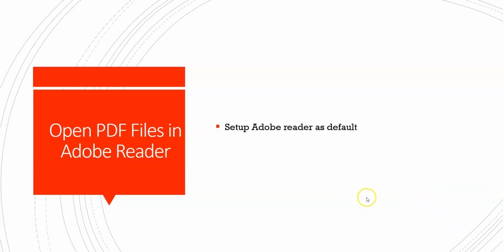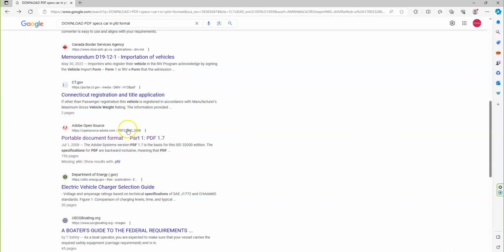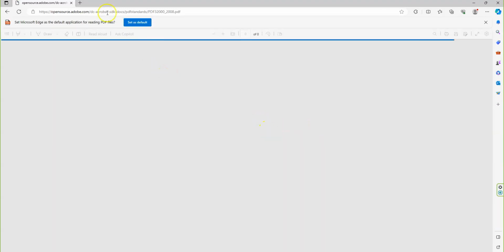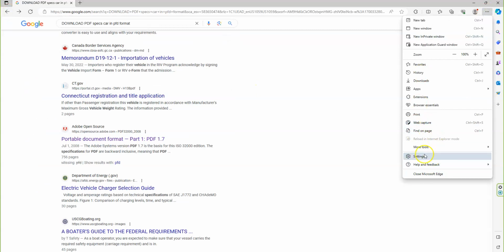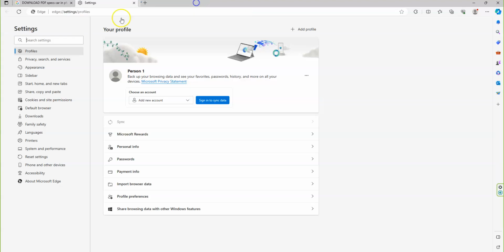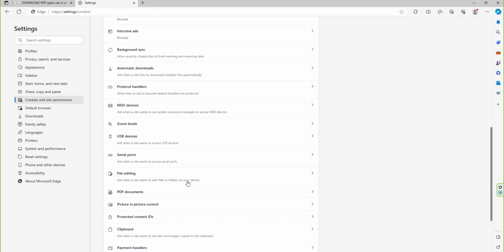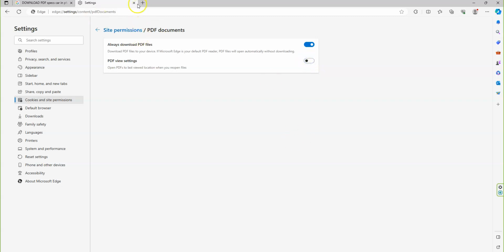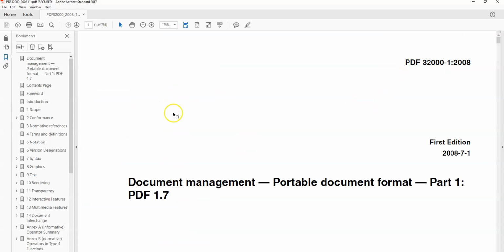How to make PDF files open in Adobe instead of Edge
I already setup adobe as default reader but still does not work, please check at this solution.